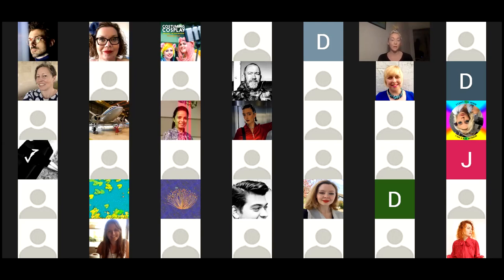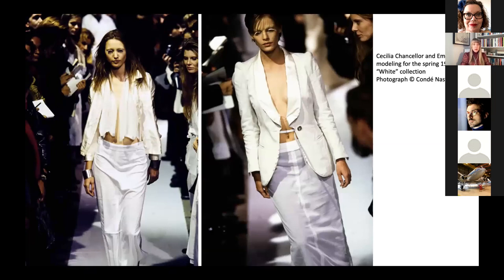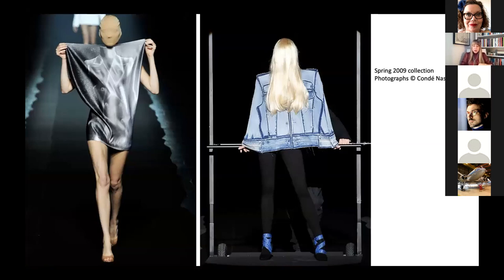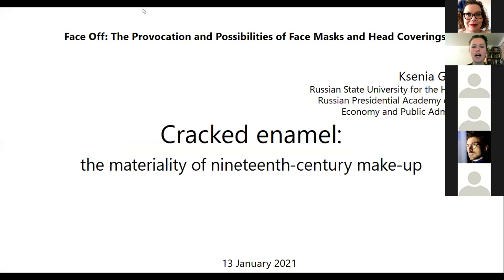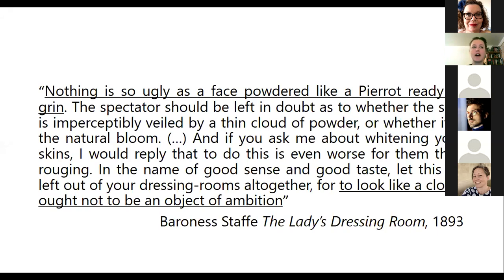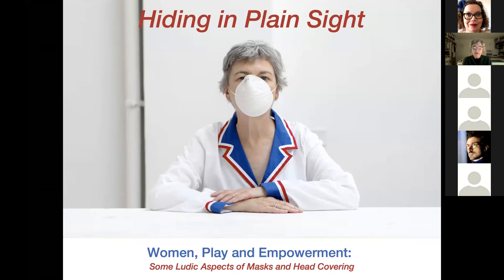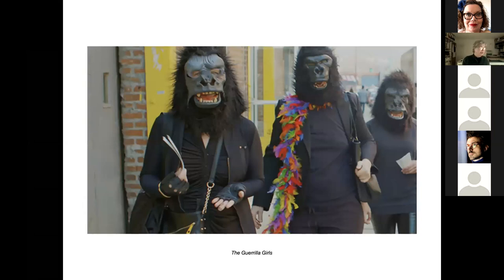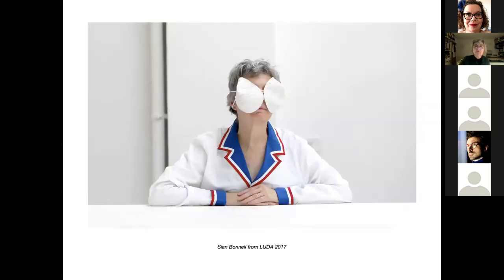Panel 4: Performativity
Face Off: The Provocation and possibilities of masks and head coverings. An online symposium hosted by the Manchester Fashion Institute on 13 and 14 January 2021 to explore the agency of face masks and head coverings across different chronologies, cultures and geographies
Chair: Dr Sophie Wood, Regents University, UK

PAPER 1: Colleen Hill, Museum at the Fashion Institute of Technology, USA
Title of Paper: Fill in the Blank: Masking at Maison Martin Margiela

PAPER 2: Ksenia Gusarova, Russia State University for the Humanities, Russia
Title of Paper: Cracked Enamel: The materiality of nineteenth-century make-up

PAPER 3: Dr Sian Bonnell, MMU, UK
Title of Paper: Hiding in Plain Sight: Women, Play and Empowerment: Some ludic aspects of masks and head coverings.